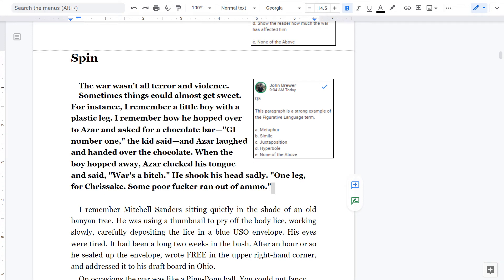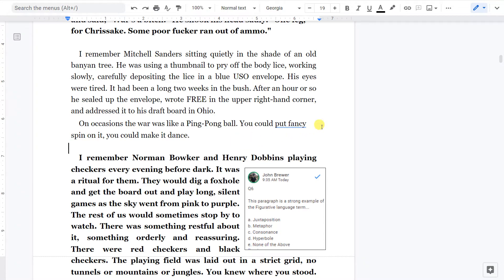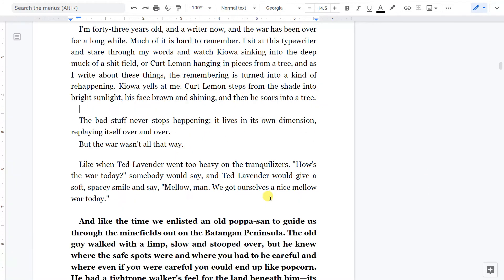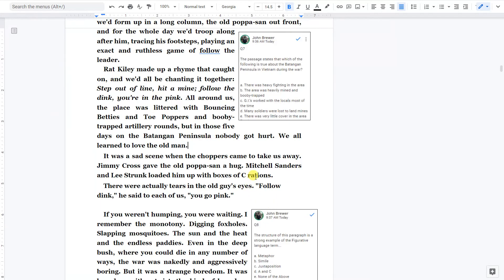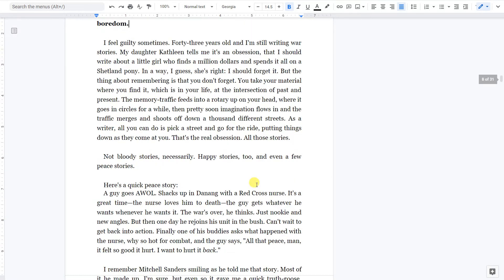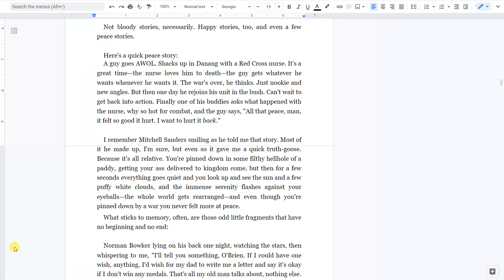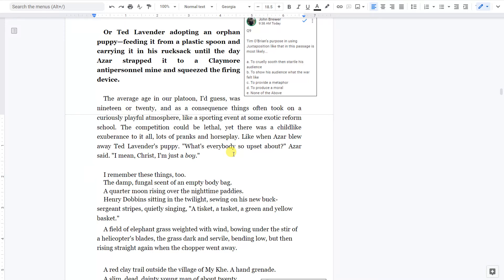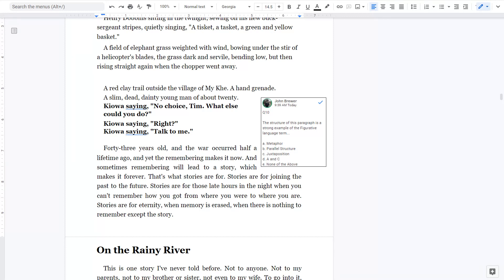TTTC Extra Credit 2 Part 2 Spin